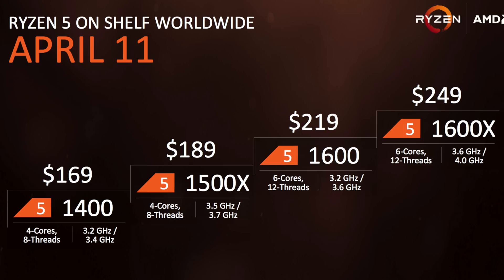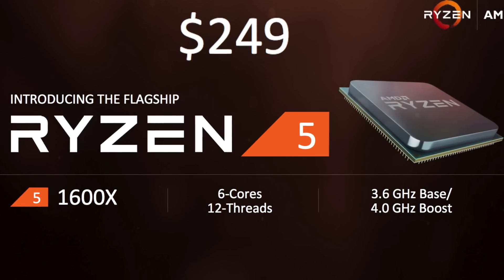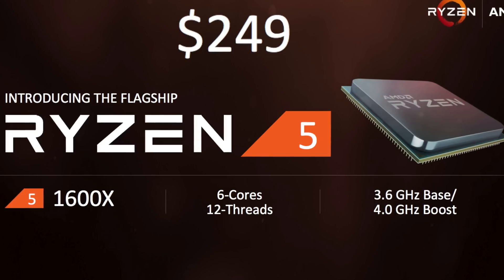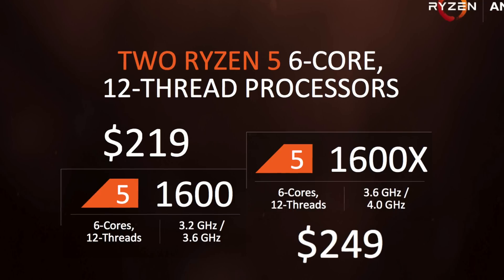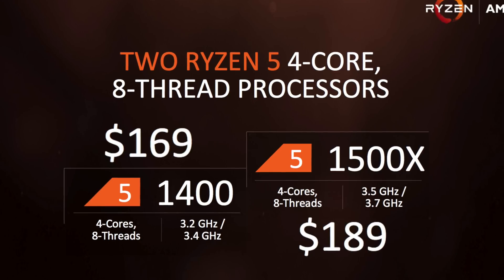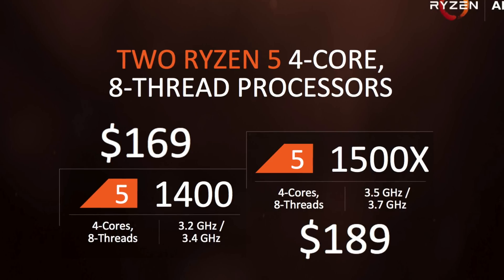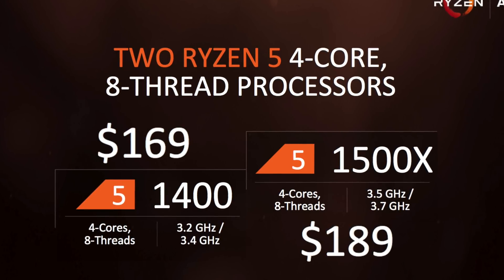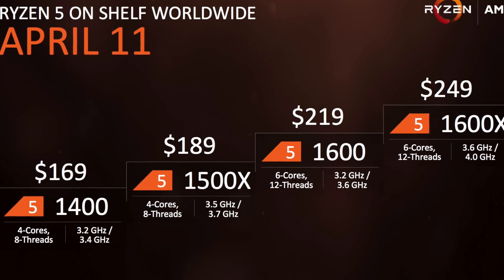Ryzen 5 Has Arrived (1600X-1600-1500X-1400) All You Need To Know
Ryzen 5 Has Arrived - 4 New Models Pricing & Release Dates